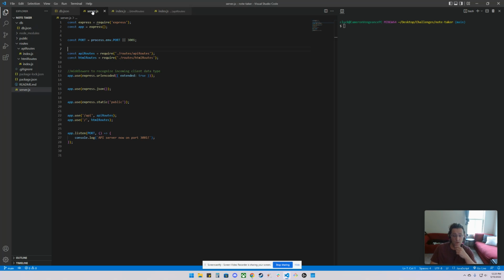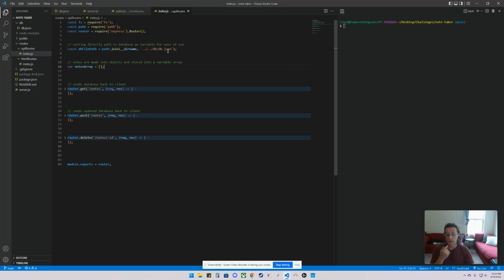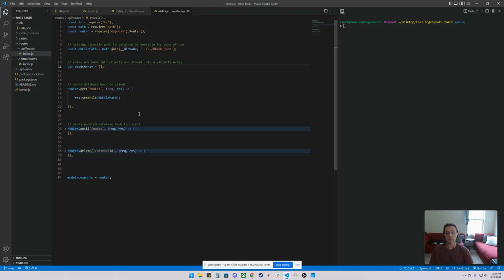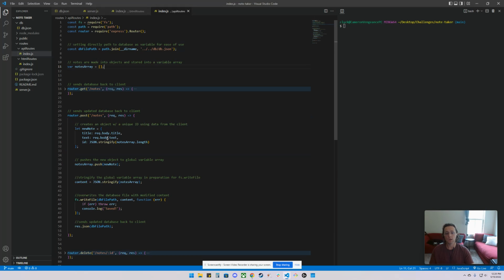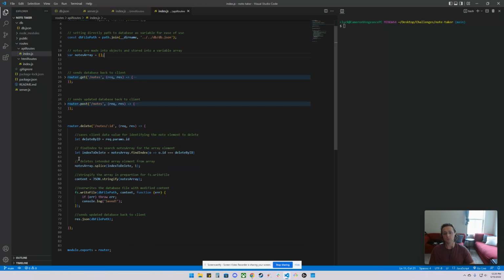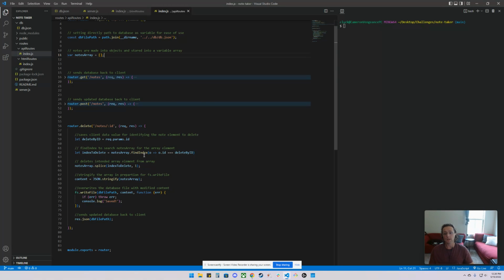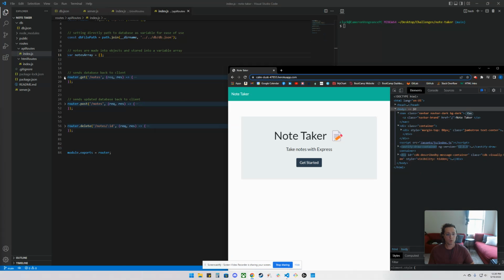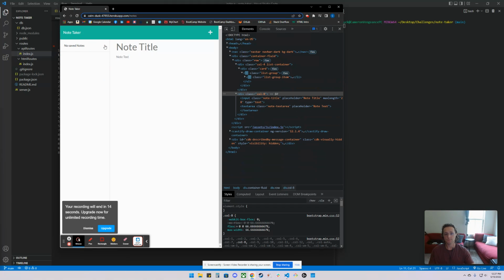Note Taker Application Demonstration